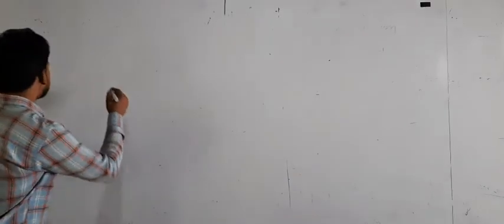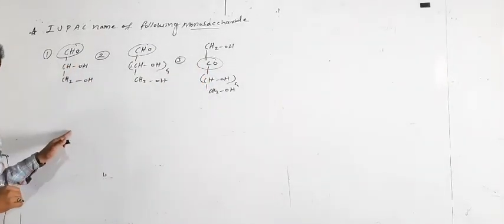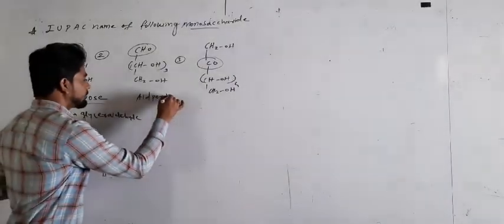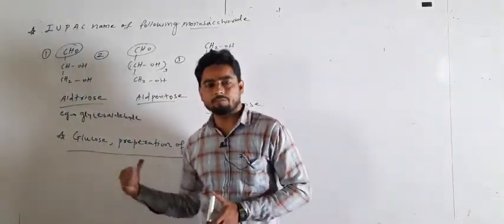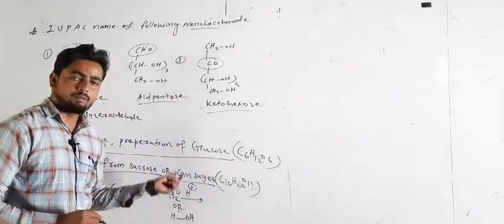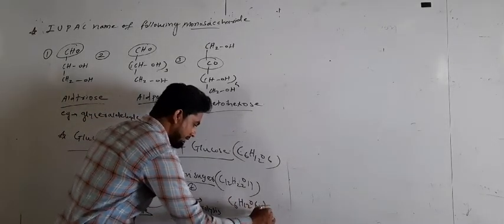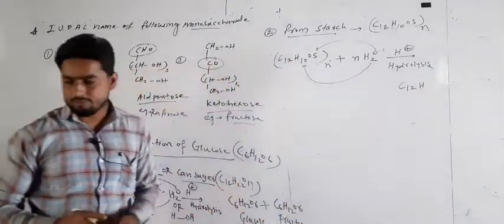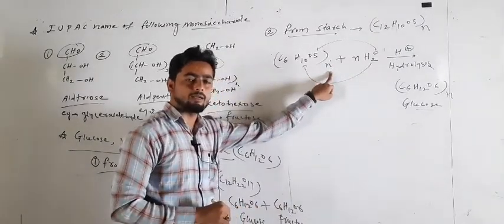12th class preparations of Glucose.